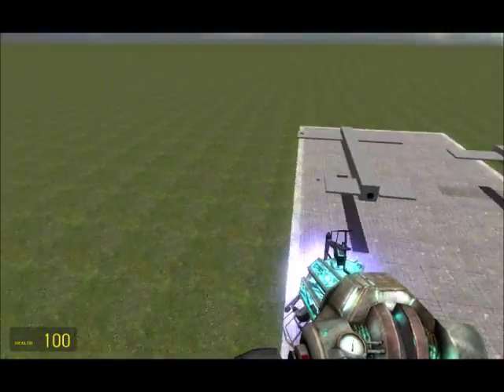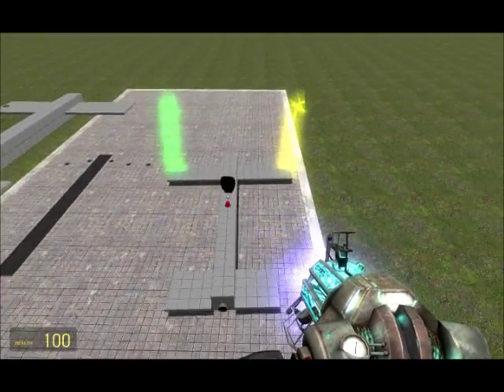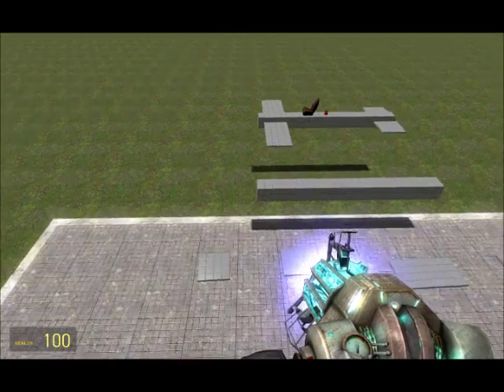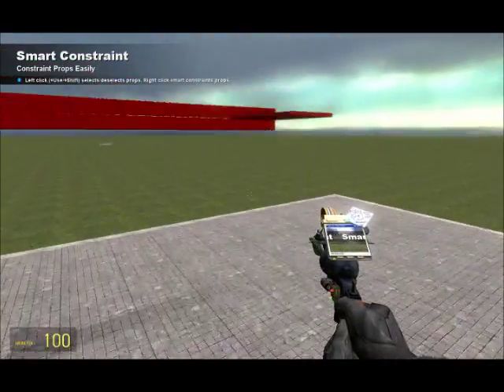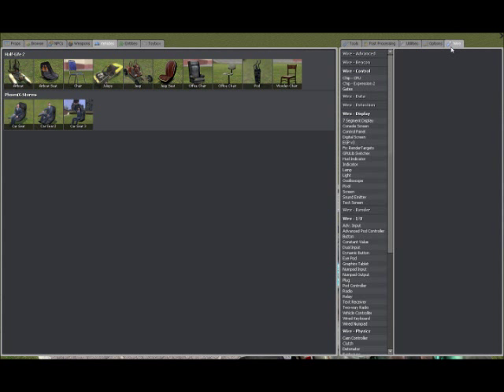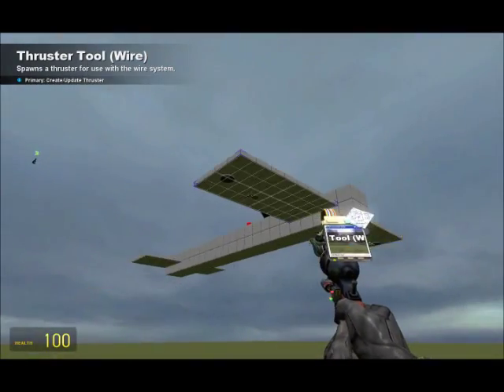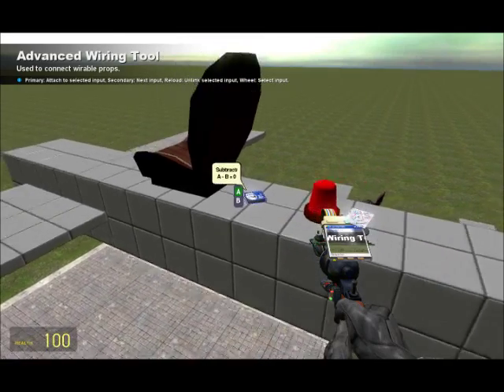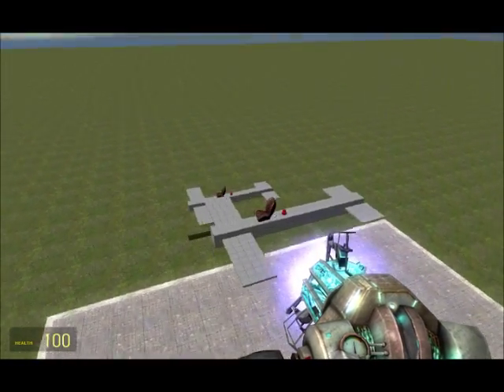Garrys Mod Tutorial (Wire Thruster Plane) - Master Gamer-J.B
Hey guys, this is my first video/tutorial on this account of course haha.
This is a tutorial on how to make a wire plane on Garrys Mod which is ran off the Half Life 2 engine. Things you need for this tutorial is down below: